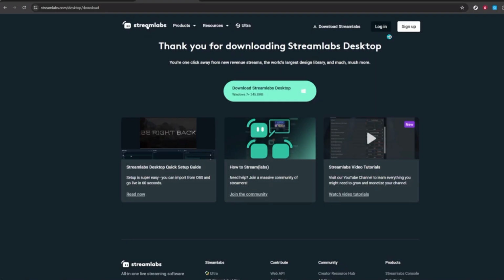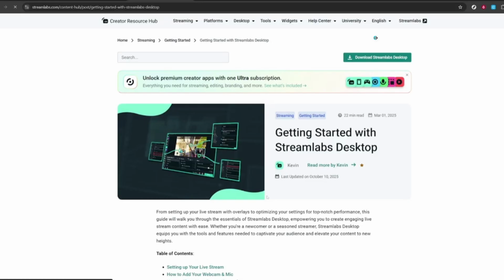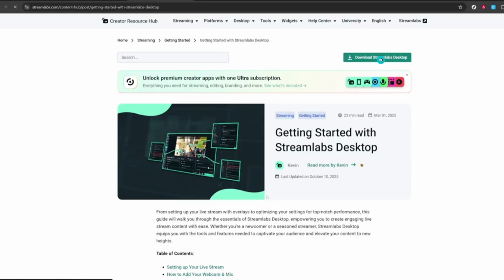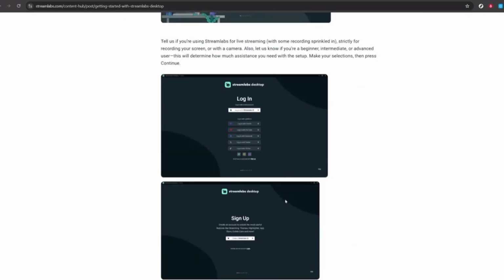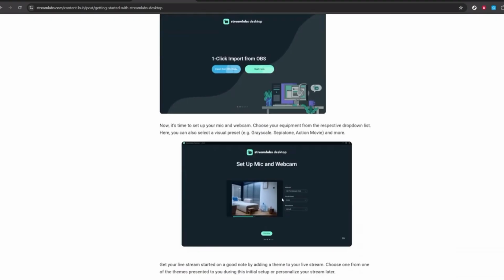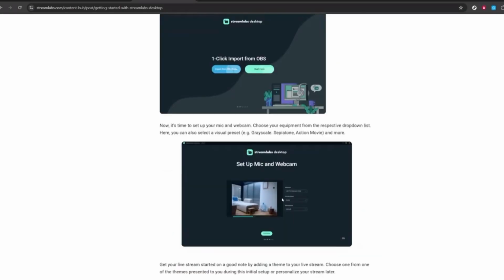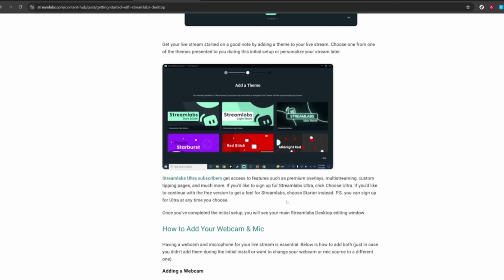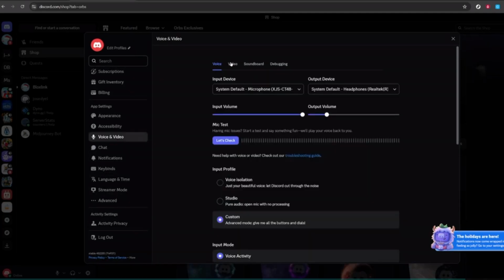How to Use Streamlabs Virtual Camera for Zoom, Discord, Skype [2026 Guide]